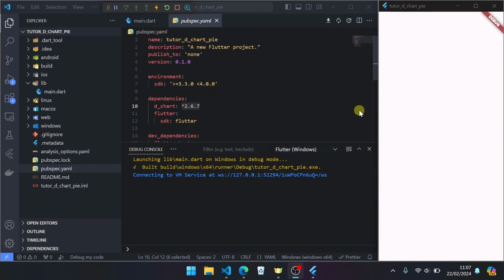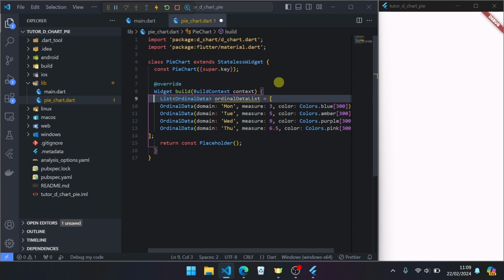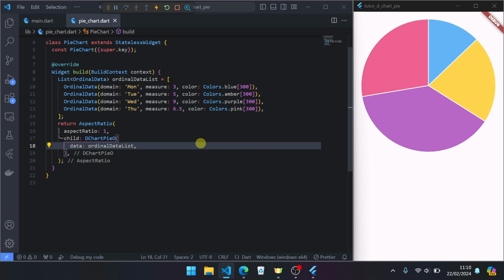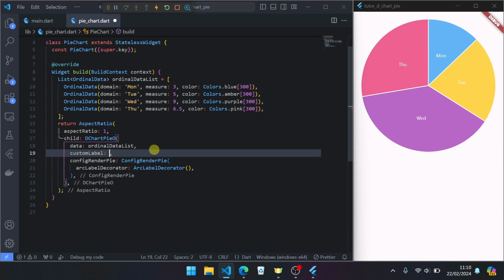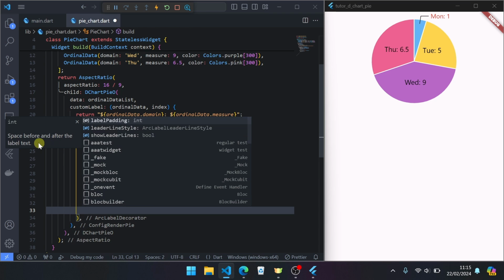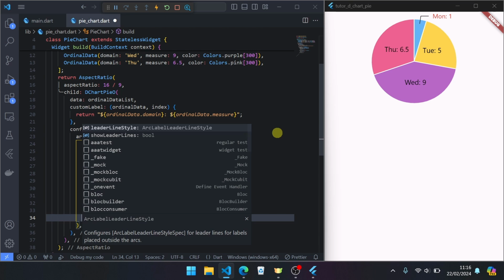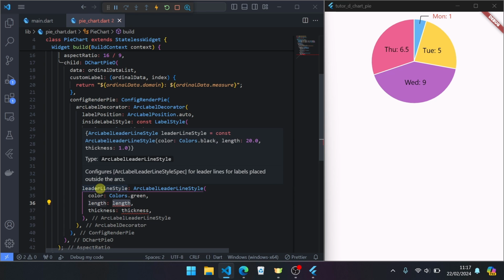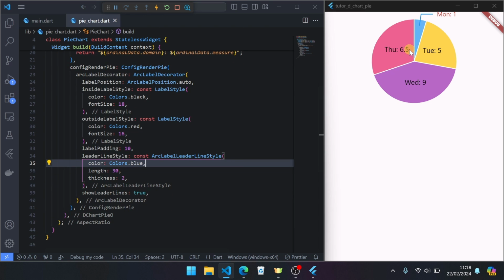How to Show Pie Chart in Flutter & All Property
show & styling pie chart in flutter using d_chart package

Segment:
0:37 Copy Data
2:08 Config Render Pie
2:25 How to Show Label
2:35 Custom Label
4:30 Label Position
6:40 Label Style
8:10 Leader Line Style (Label Line)
9:35 Show Leader Line (Label Line)
11:14 arcLength
11:56 arcRatio (Width of Radius/r) pi*r*r
13:24 arcWidth (Width of Radius/r) pi*r*r
13:44 startAngle (start position to create pie)
15:14 strokeWidthPx